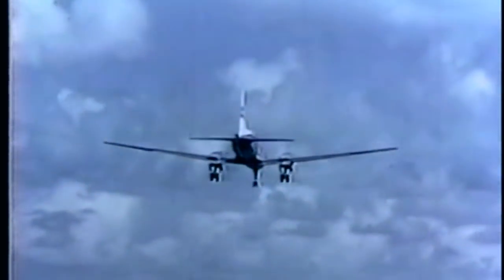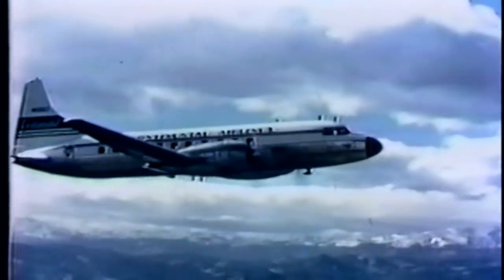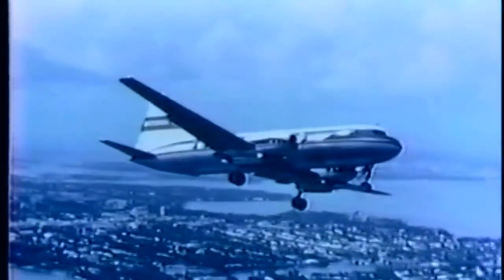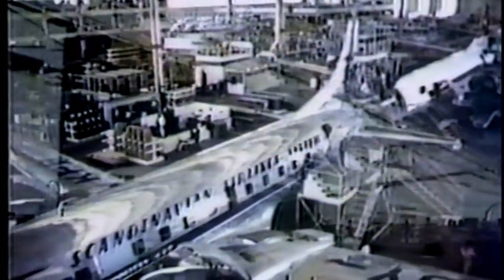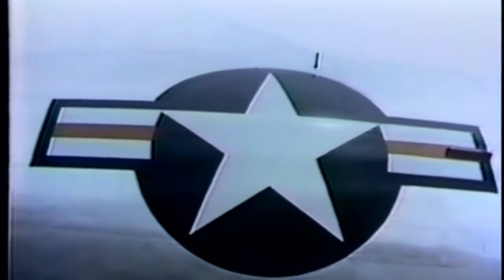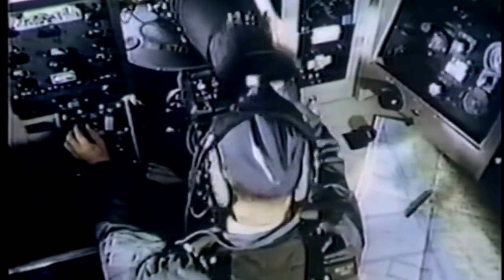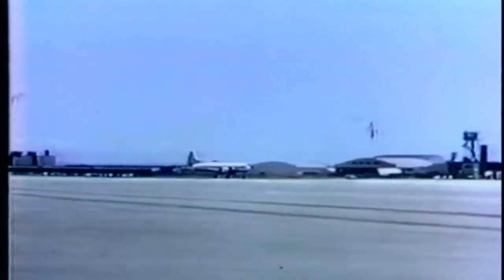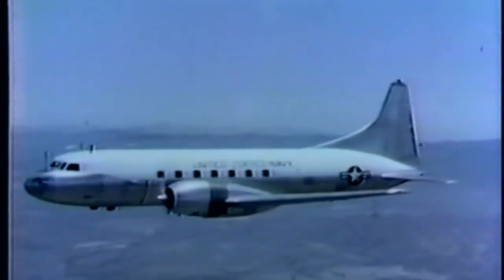Convair Liner Promo Film - 1955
From GDS Creations. Very nice promo; CV-240, 340, 440, T-29, C-131, & R4Y are all covered. For educational & non commercial purposes only. Be sure to check my channel for the best in VINTAGE & RARE airliner videos!